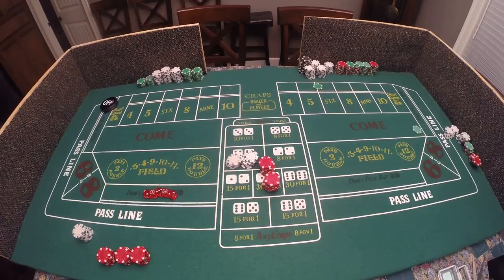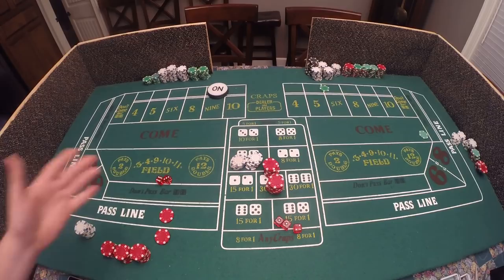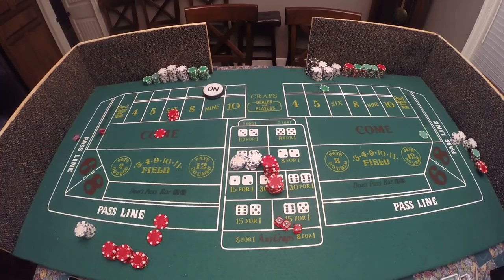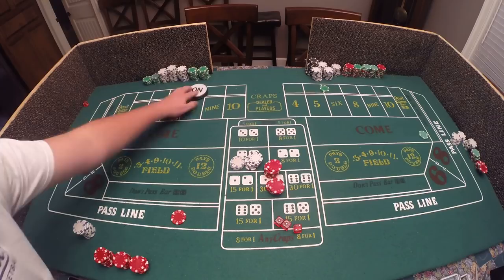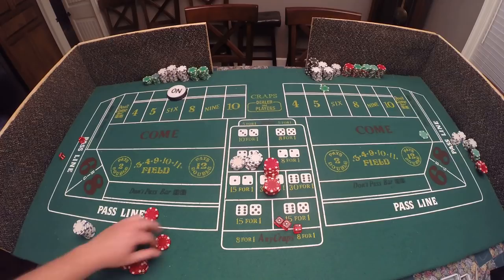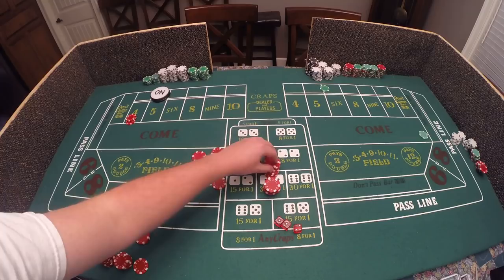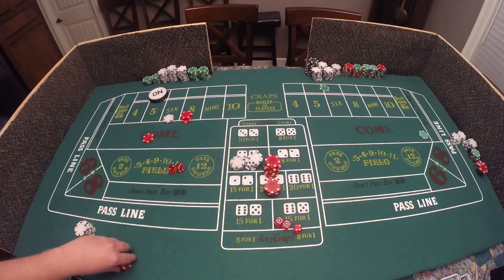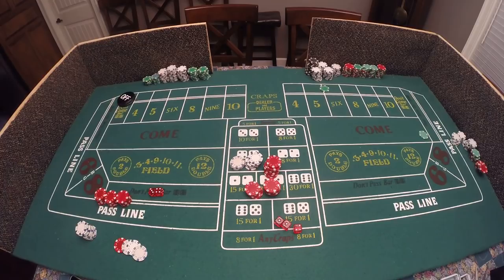How to Play Craps and Win Part 9: Three Point Molly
In this video we cover how and why to play three points (Three Point Molly) in Craps.  I hope you enjoy.  Send your questions and and requests by using the comments section below.